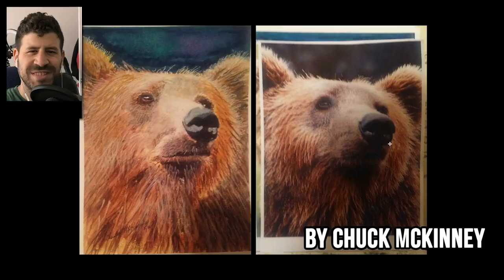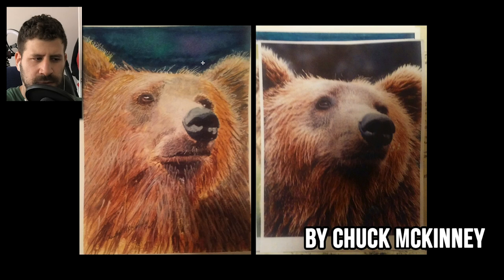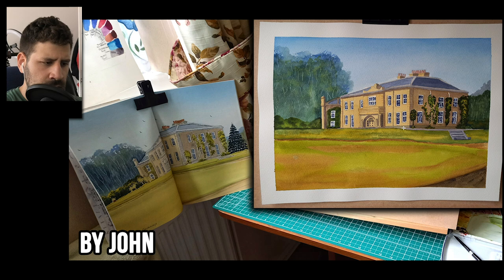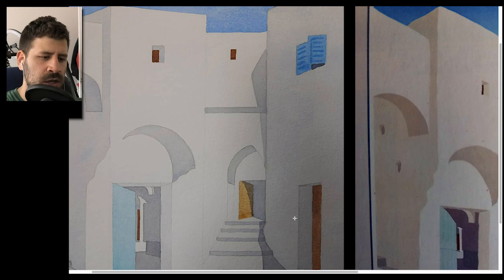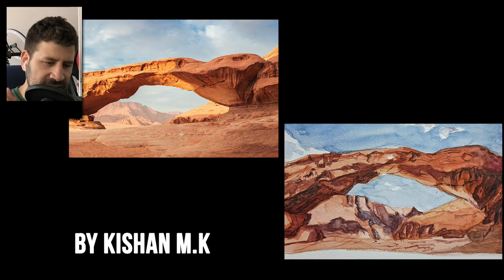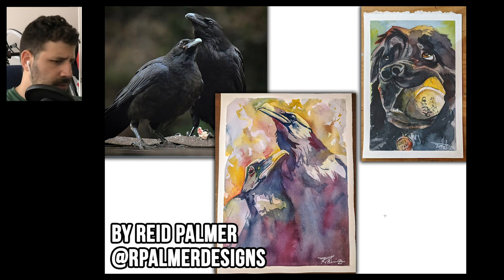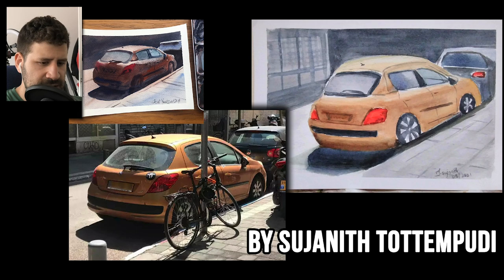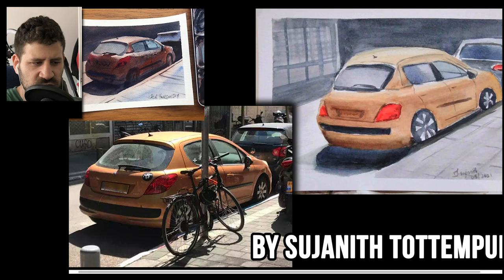I Critique YOUR Paintings! Episode #3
And today I'm critiquing more of your paintings 😁🙏🏼
Thank you to anyone who sent them, hopefully my tips will help you improve your skills and take your watercolors to the next level!
- Liron

Time-Stamps:

00:00 - Introduction
00:15 - Chuck McKinney
03:40 - cgelormino
05:54 - John
11:26 - Kishan M.K
14:21 - Ritabrata
16:05 - Reid Palmer
19:38 - Sujanith Tottempudi
23:49 - Conclusion!

Quinacridone Rose

Brushes
Escoda BLACK Plein-Air Set:

*** MUSIC CREDITS ***